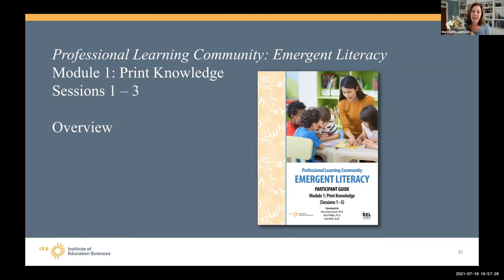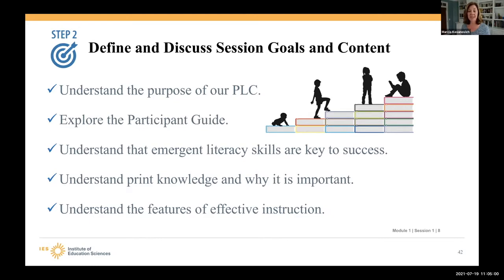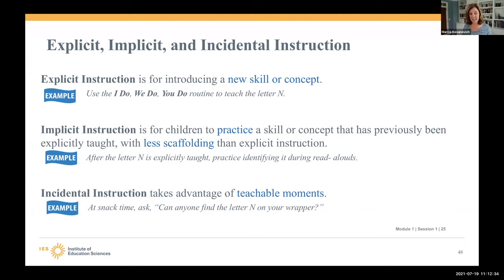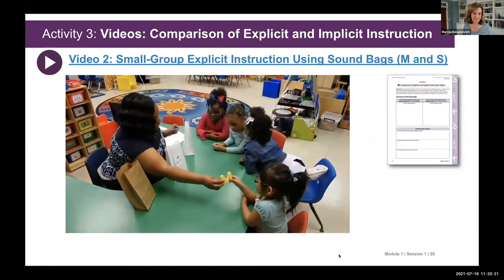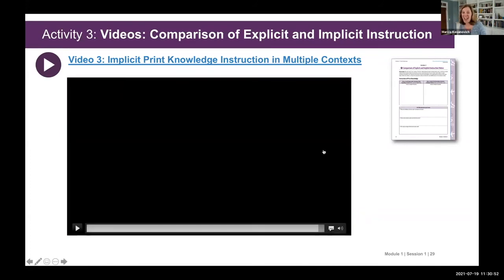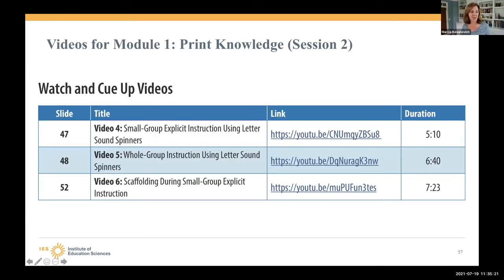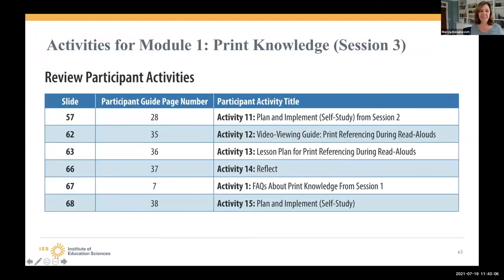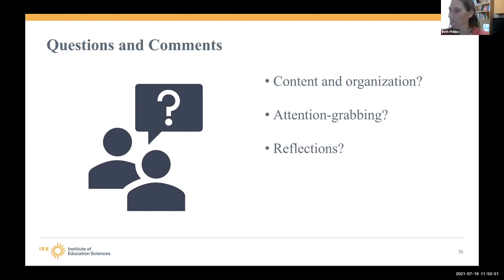Professional Learning Community: Emergent Literacy: Module 1, Print Knowledge (REL Southeast)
Experts from the Regional Educational Laboratory Southeast organized a 3-Day Train-the Trainer Event for Facilitators to use the Professional Learning Community: Emergent Literacy materials. This is a recording of the overview of Module 1: Print Knowledge (Sessions 1 - 3).

This video was prepared for the Institute of Education Sciences (IES) under Contract ED-IES-17-C-0011 by Regional Educational Laboratory (REL) Southeast at FSU. The content of the publication does not necessarily reflect the views or policies of IES or the U.S. Department of Education, nor does mention of trade names, commercial products, or organizations imply endorsement by the U.S. Government.